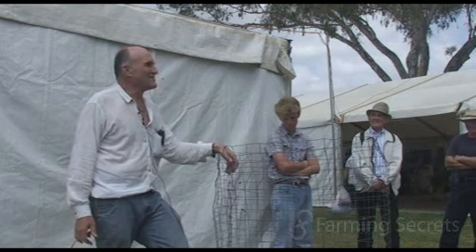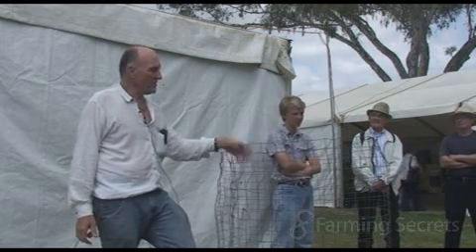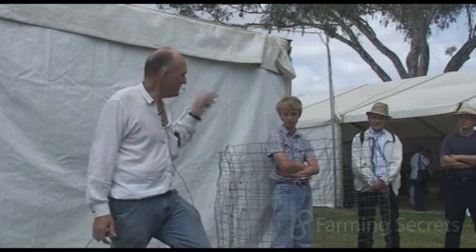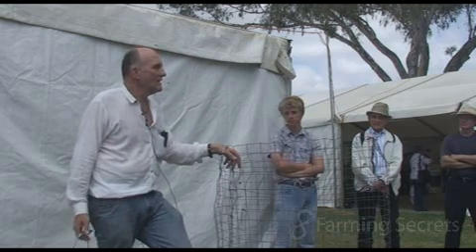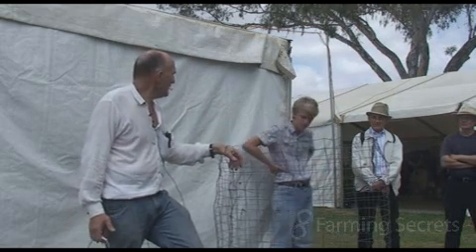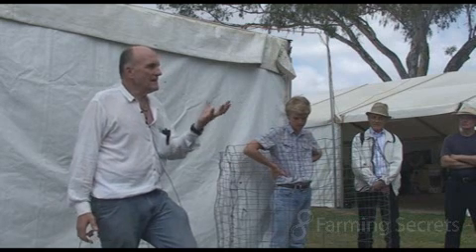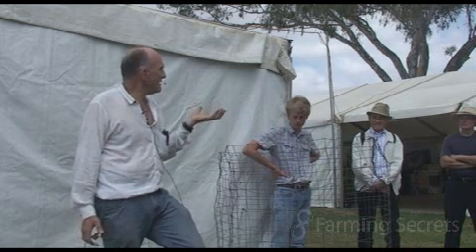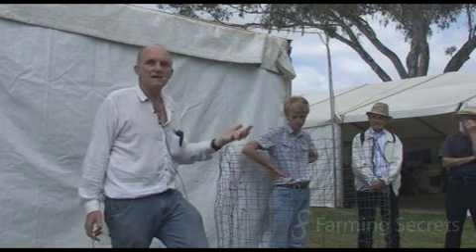Easy Steps to Making Thermal Compost: The need for Aeration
This is part of a series of clips showing Gerhard Grasser building a thermal compost pile. This demonstration was the 1st of a 3 part series in the DVD
For even more detail look at Dr. Elaine Ingham -- How To Make Organic Compost